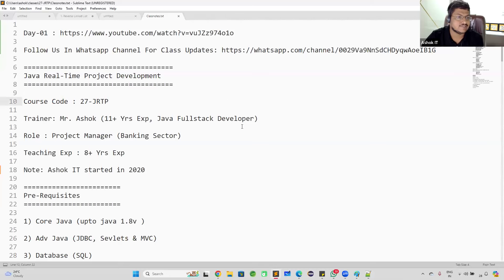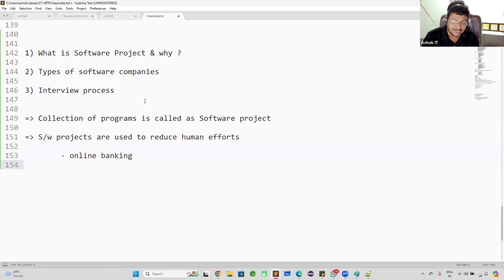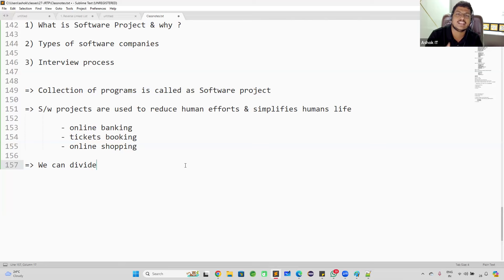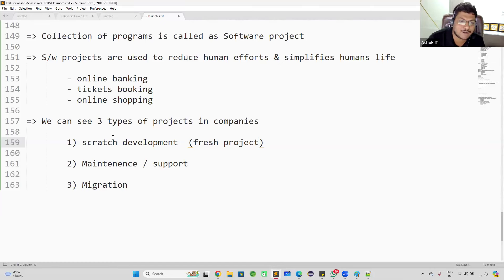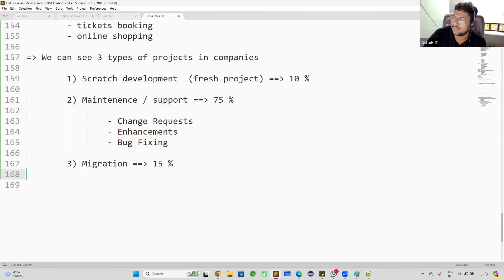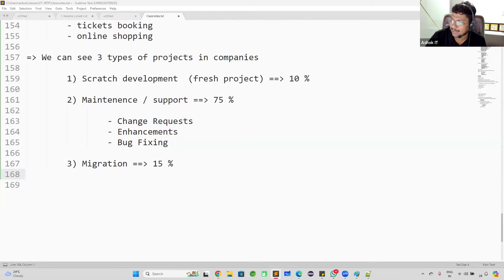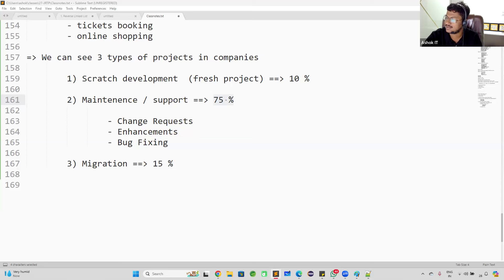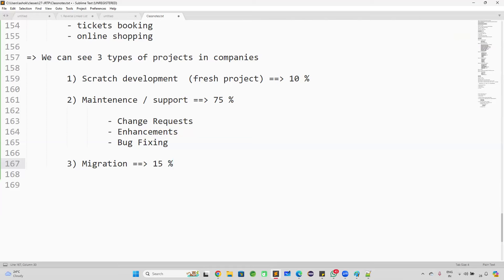Day - 02 : Java Real-Time Project (e-commerce) | Spring Boot and Angular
🎈 Live Coding
  🎈 Real-time Environment
  🎈 Class Notes